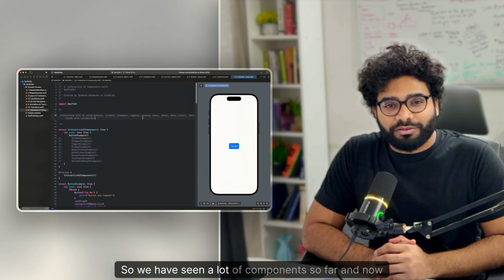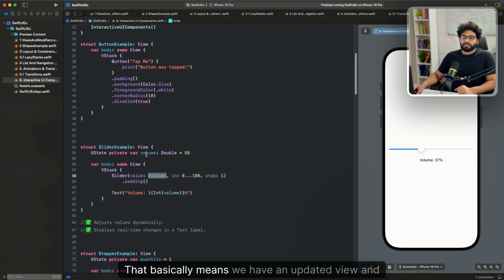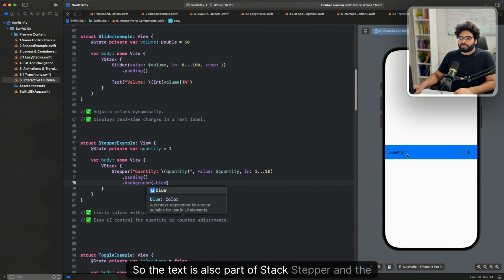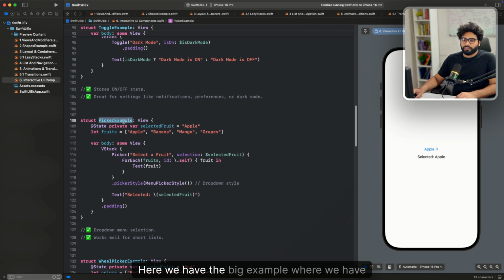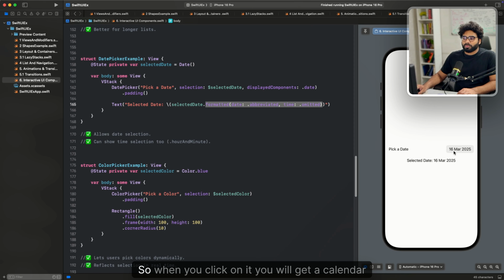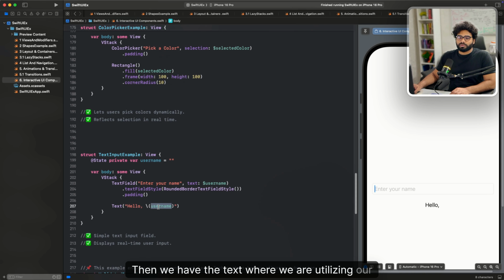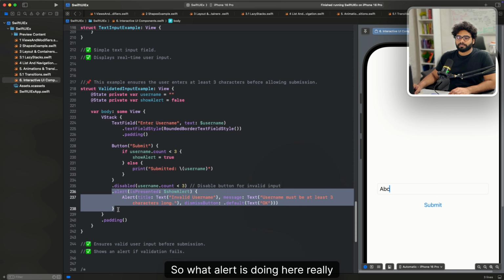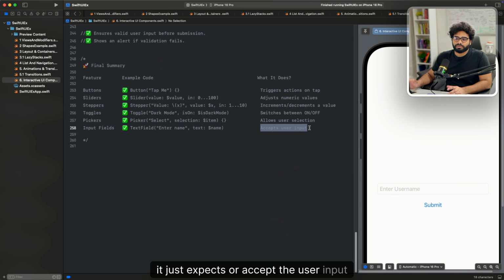8 SwiftUI Intractive UI Components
SwiftUI Tutorial #8 — Interactive UI Components (Buttons, Sliders, Pickers, Text Input & Validation)

In this lesson, we focus on building truly interactive user interfaces in SwiftUI.
You’ll learn how to connect UI controls to your app’s state so that your screens respond instantly to user input — the core of building real apps.

We’ll work through multiple built-in SwiftUI controls, understand when to use each one, and see how to combine them with @State and @Binding for dynamic UI behavior.

1. Buttons

Triggering actions with user taps
Customizing button styles and visuals

2. Sliders & Steppers

Adjusting numeric values interactively
Displaying value changes in real-time

3. Toggles

Managing on/off states
Reflecting state changes in the UI

4. Pickers (Multiple Types)

Menu Picker
Wheel Picker
Date Picker
Color Picker
Binding selected values to UI logic

5. Text Input & Validation

Using TextField for input
Validating user text input
Updating UI based on validation results

By the end, you’ll understand how state and UI connect, enabling you to build smooth, responsive, and user-driven interfaces.

No shortcuts. No confusion. Just clear understanding

swiftui button
swiftui slider
swiftui stepper
swiftui toggle
swiftui picker menu
swiftui wheel picker
swiftui datepicker
swiftui colorpicker
swiftui textfield
swiftui input validation
swiftui @State @Binding explained
swiftui interactive ui tutorial
swiftui real world components